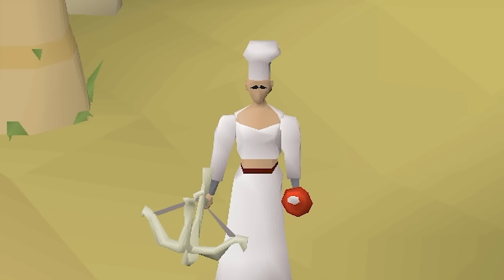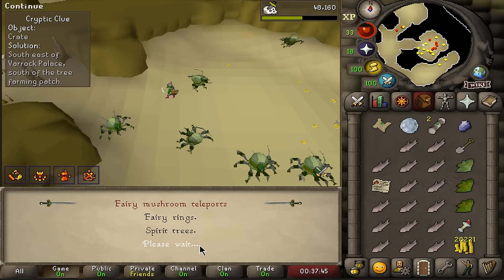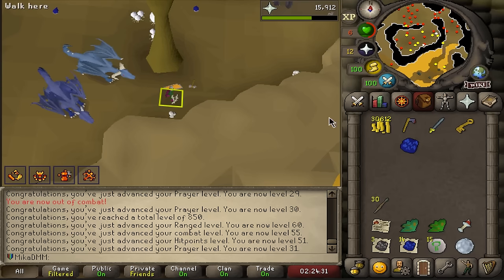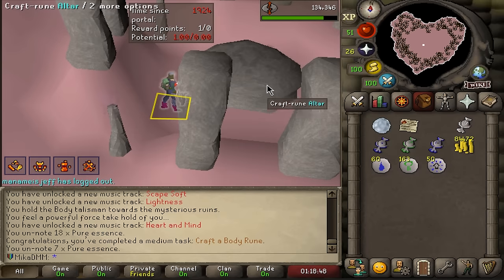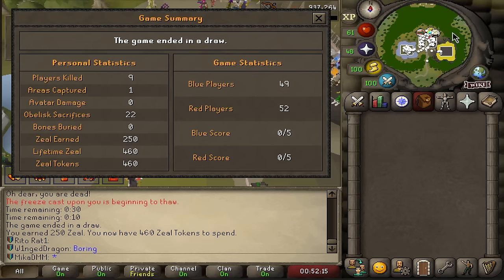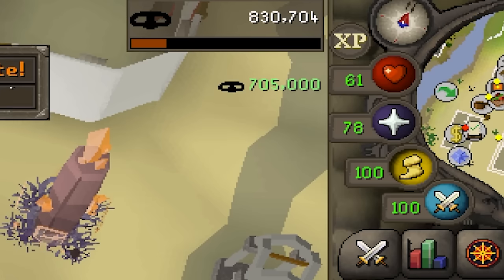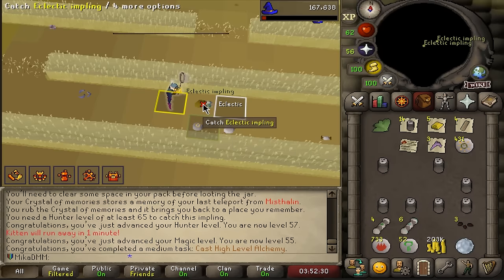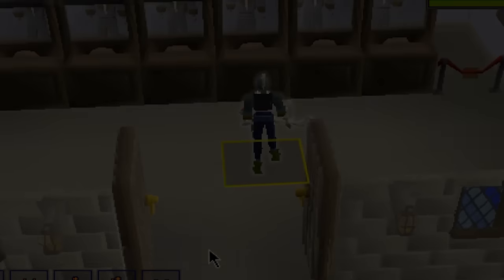MY FAVOURITE RELIC IS BACK IN TRAILBLAZER RELOADED LEAGUE (02)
I did't expect this..